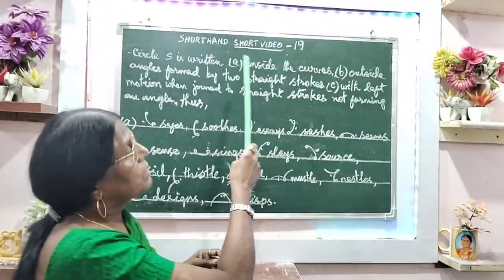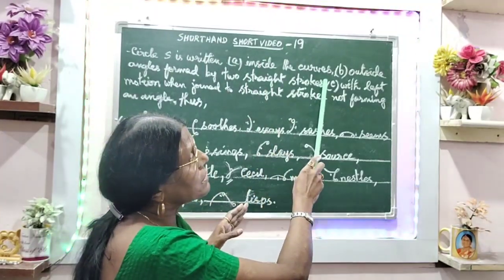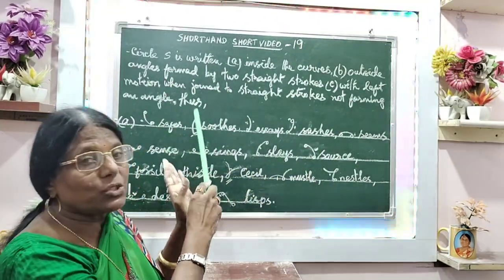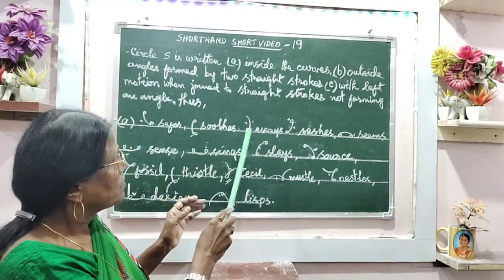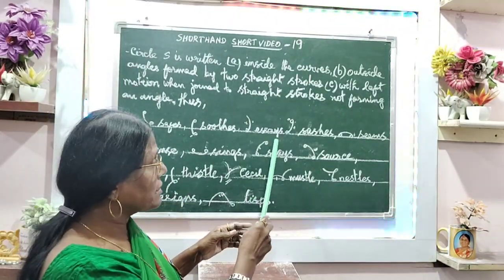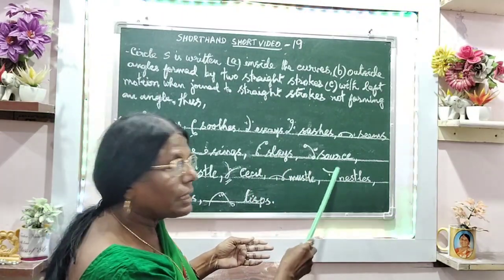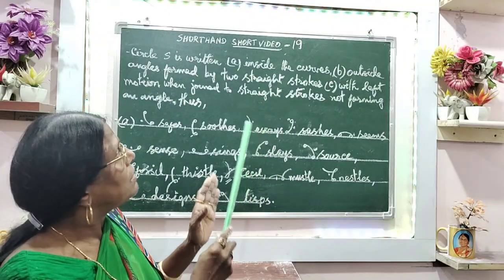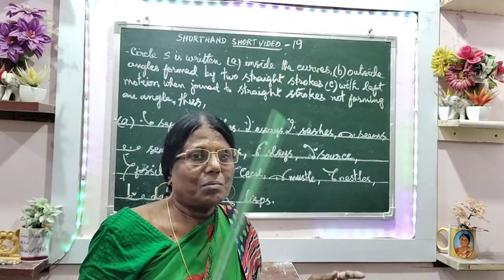Short Video - 19